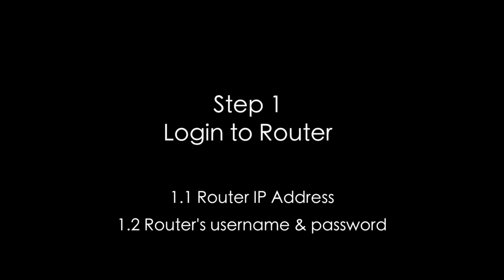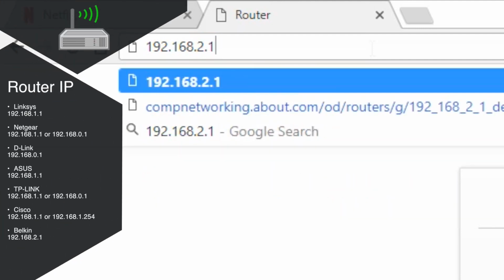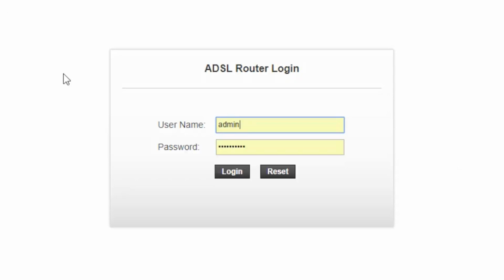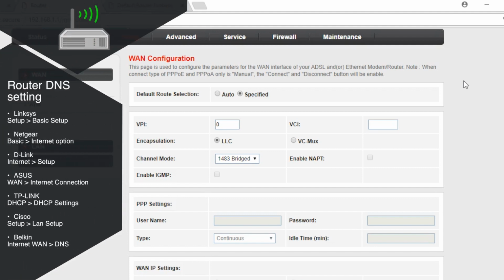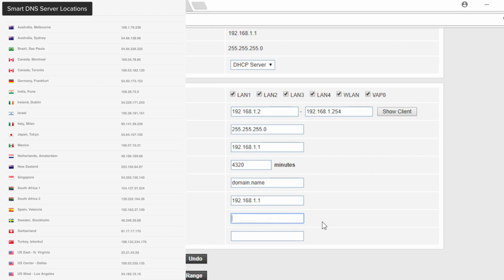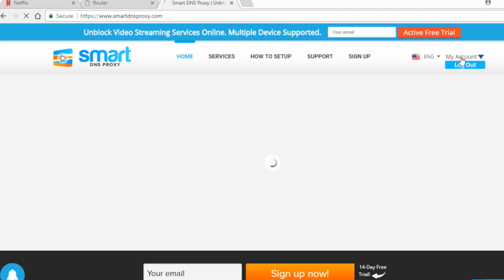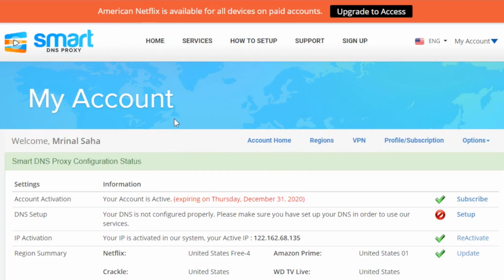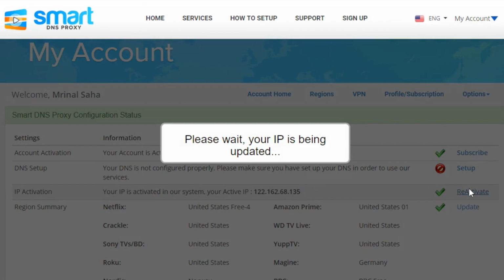How to get American Netflix on Your Router - Smart DNS Proxy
Here is how to change DNS server of any router to the smart DNS proxy.

Here’s a list of Smart DNS Proxy servers around the world.

How to Setup Smart DNS Proxy on Any Router - Smart DNS Proxy

Useful links